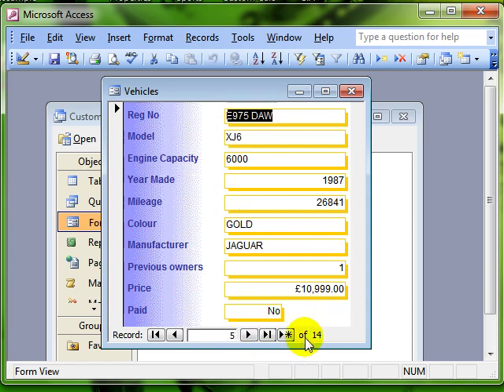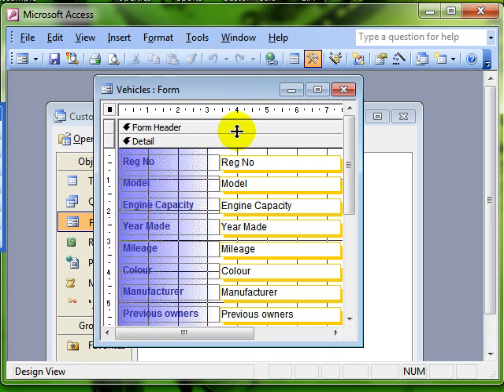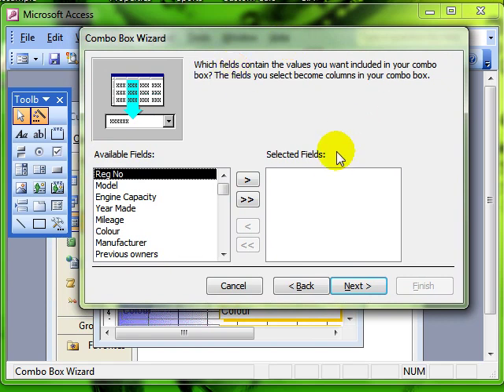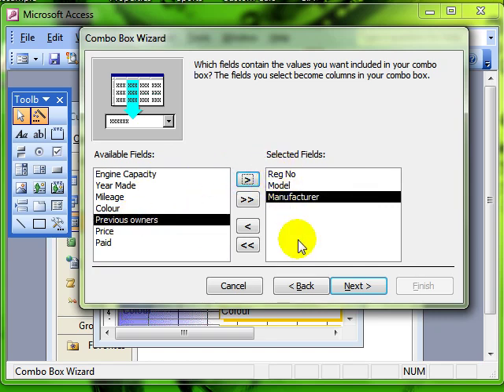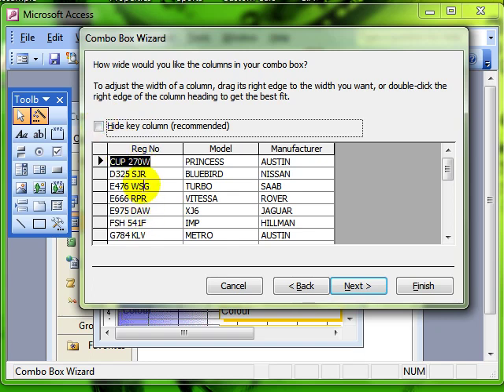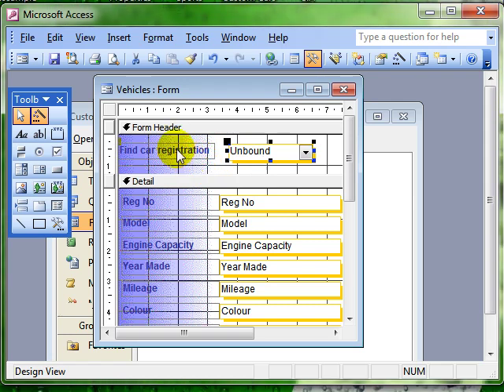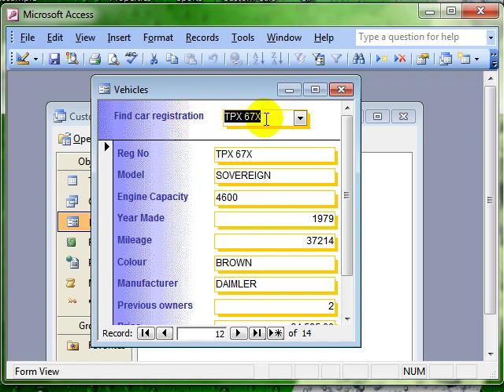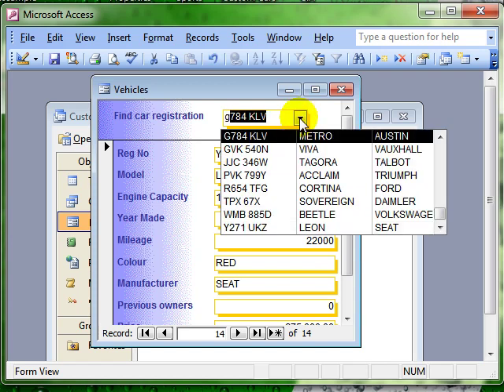AM 5411 Use a Combo box as a look up Microsoft Access 2003